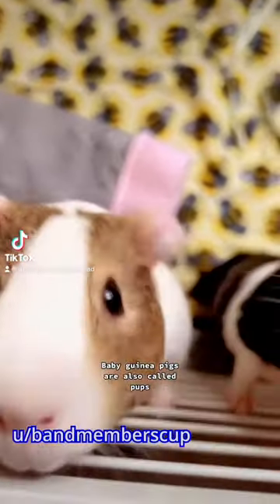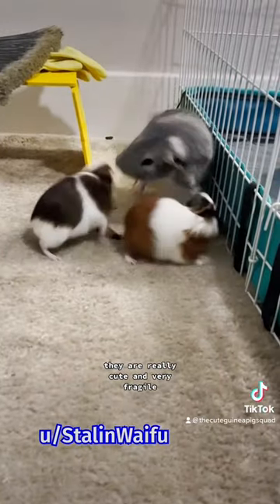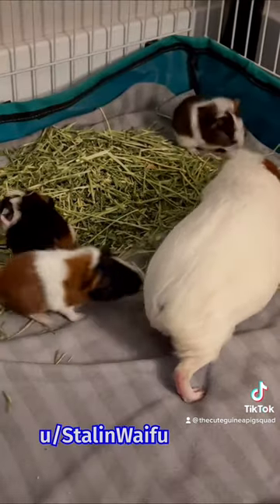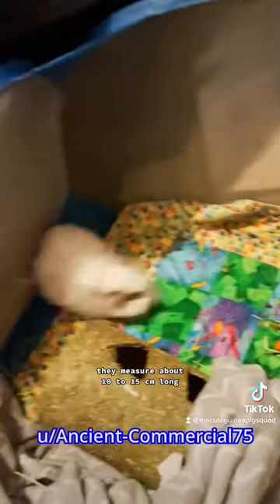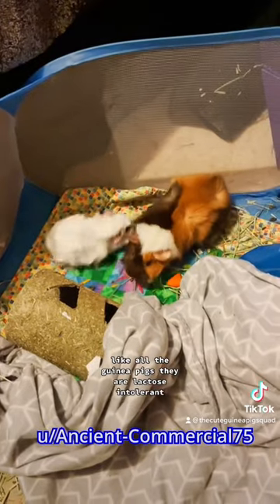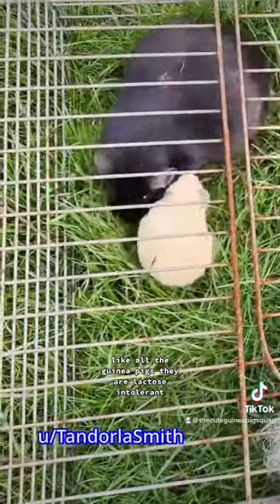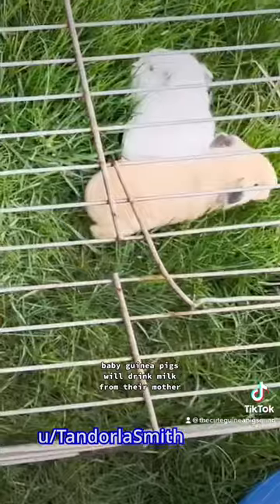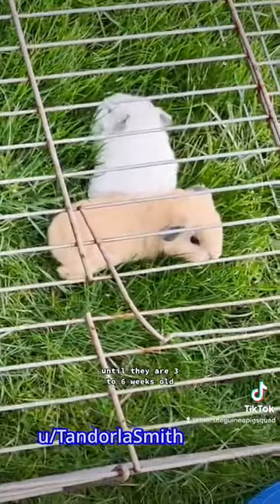Fun facts about baby guinea pigs.